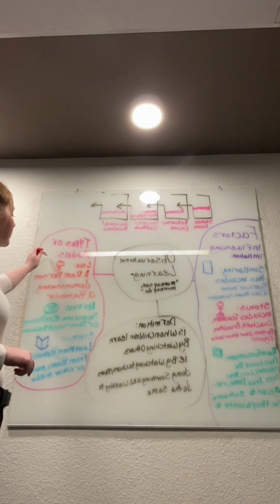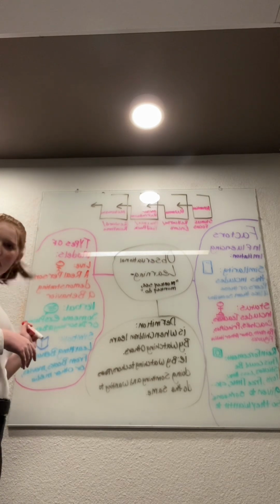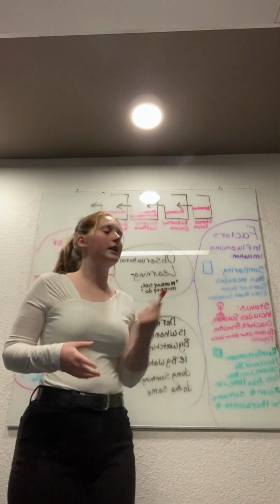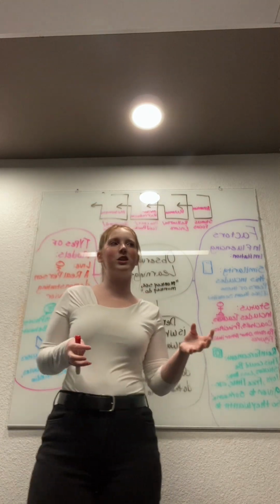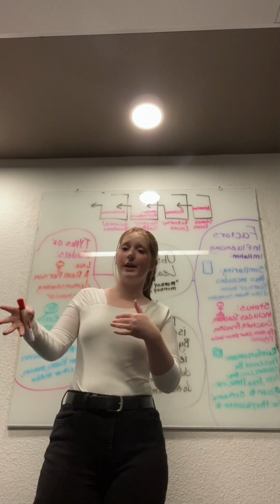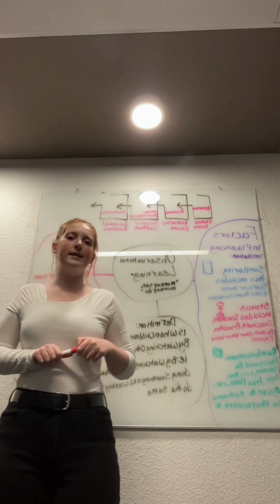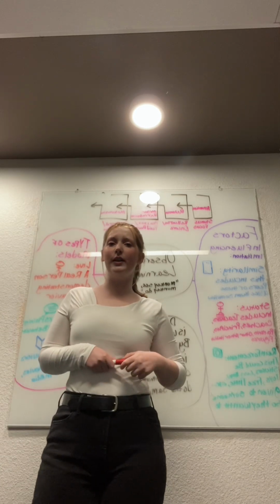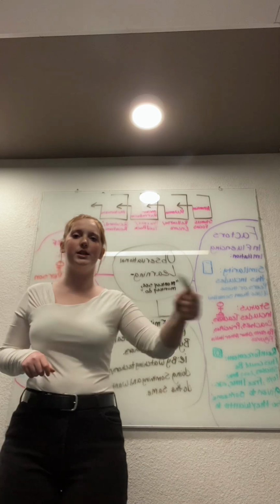Observational learning concept map